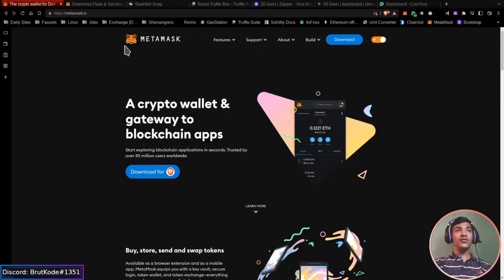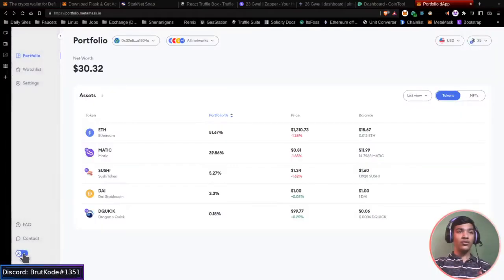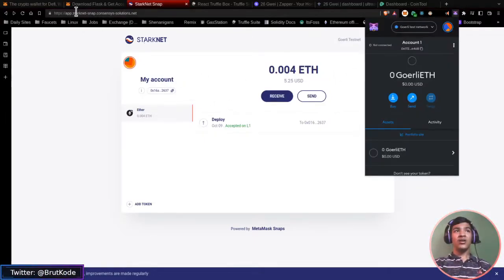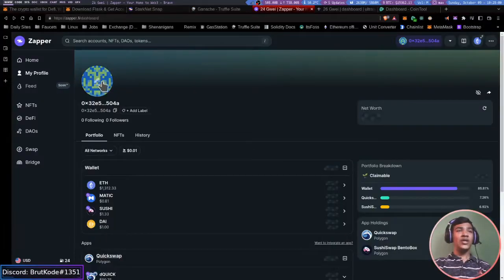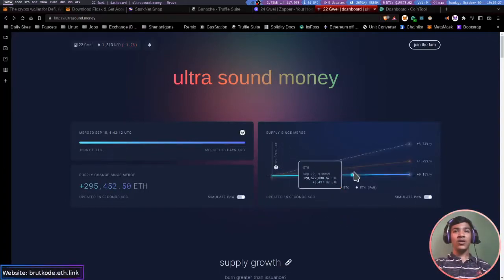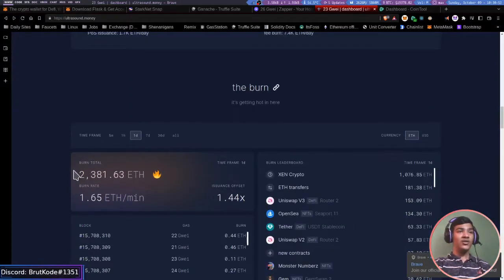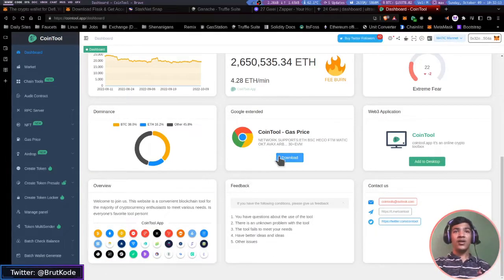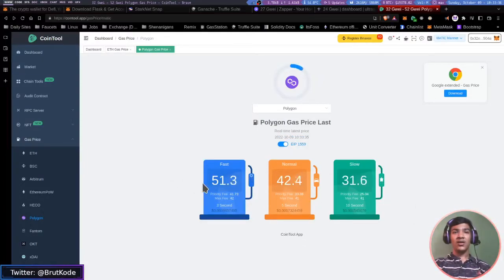Maintain your web3 world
Hello everyone in this channel, I a 14 year old developer guides you through the decentralised Web and motivates you to become a blockchain developer. I am open to work...

Metamask Address: 0x32E5802Bca3a3f08b56a6Ca8935Bf1C7d8a1504A